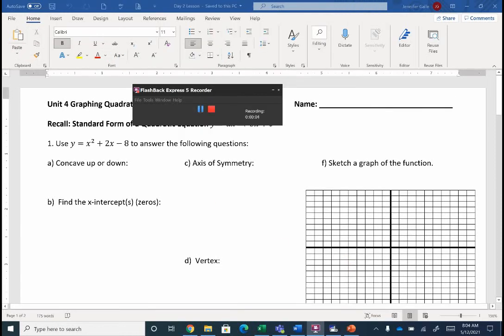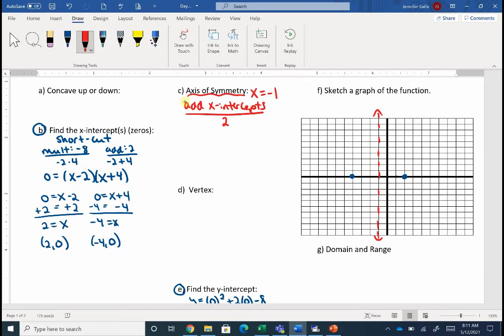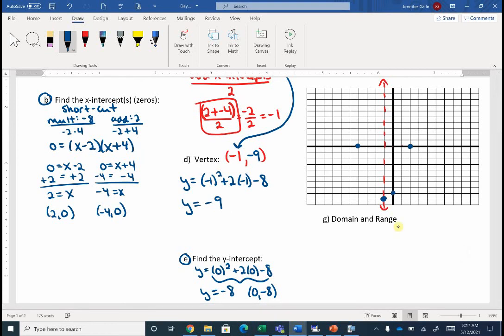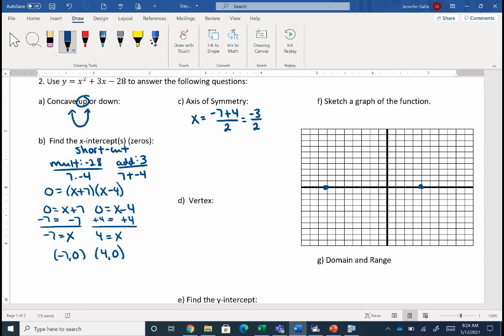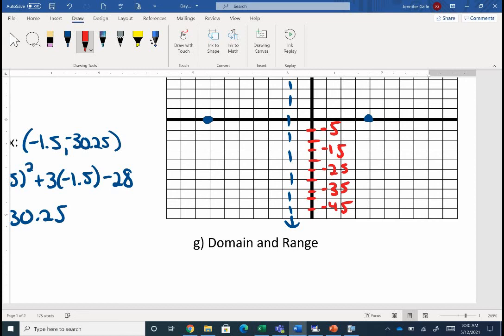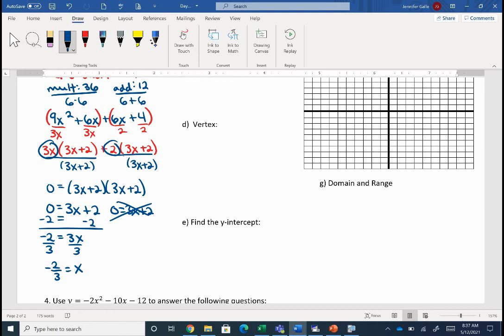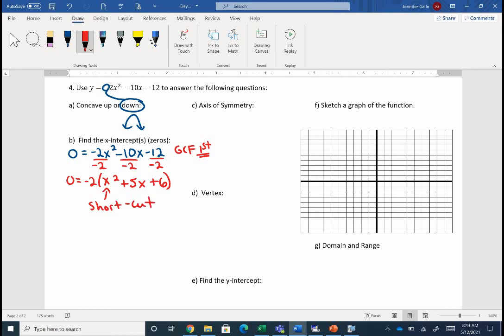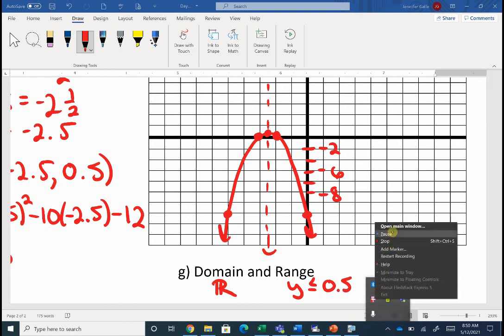Unit 4 Lesson 2 Recording